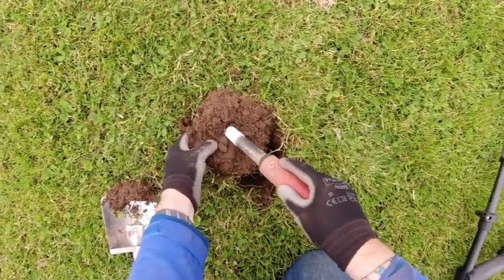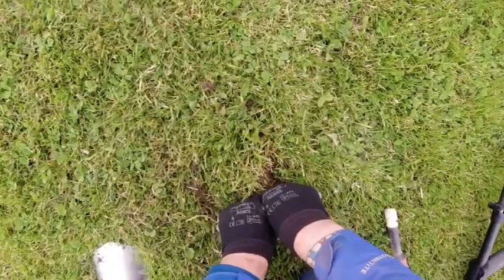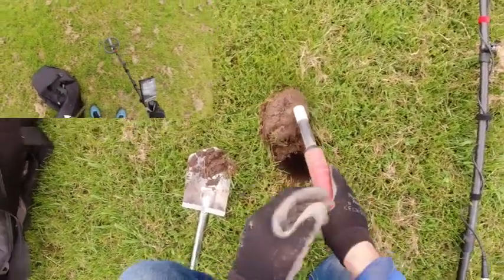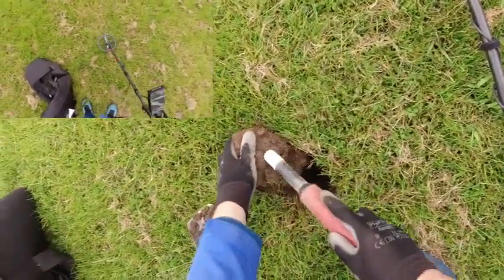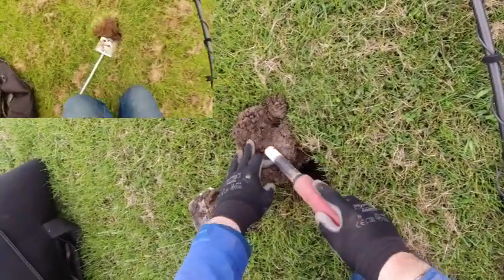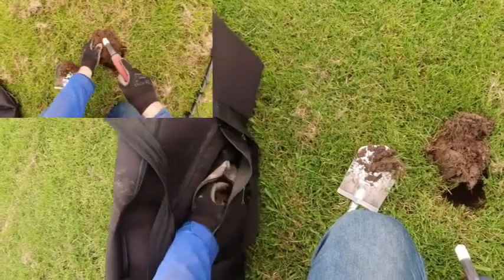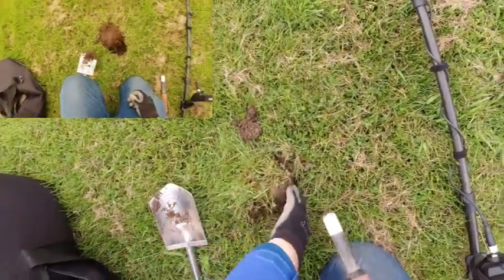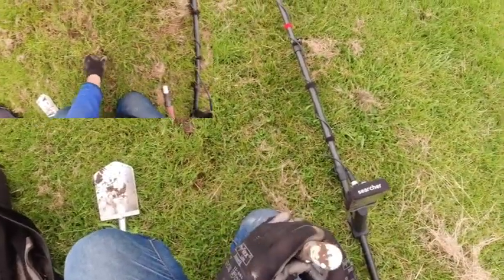METAL DETECTING M9 STYLE